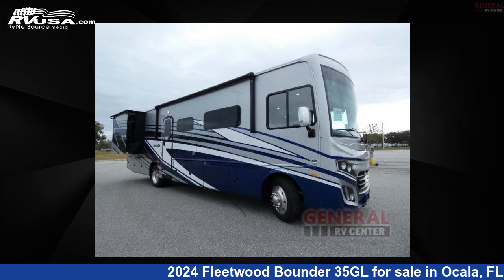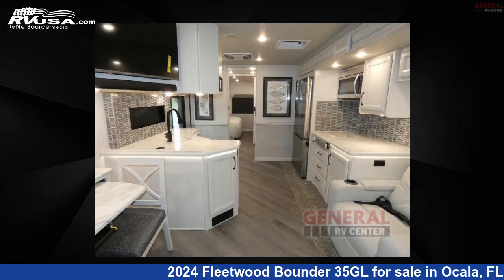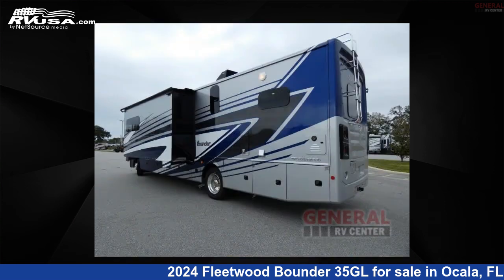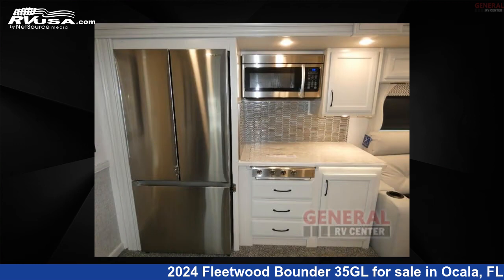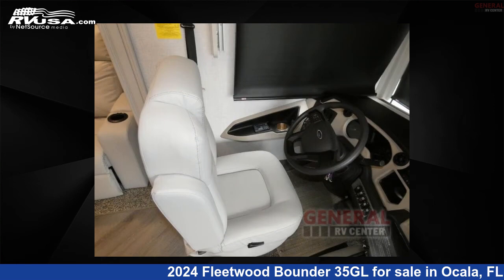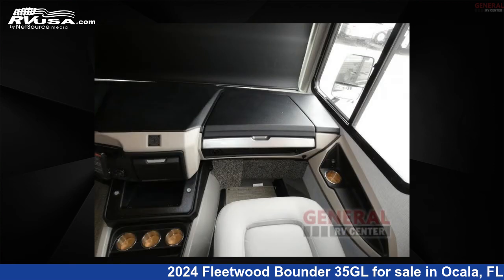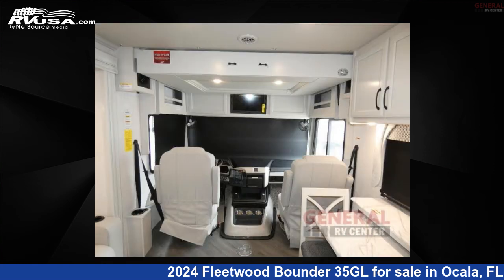Magnificent 2024 Fleetwood Bounder 35GL Class A RV For Sale in Ocala, FL | RVUSA.com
This 2024 Fleetwood Bounder 35GL is a Class A RV. It is located in Ocala, FL 34473 and is offered for sale by General RV Center. This New Fleetwood Is 36' 0" in length and features sleeps 4, Slideout, and 100 gal fresh water capacity. The floorplan layout of this Class A features Outdoor Entertainment, Rear Bedroom. This 2024 Fleetwood Bounder 35GL is built on a Ford F-53 chassis.